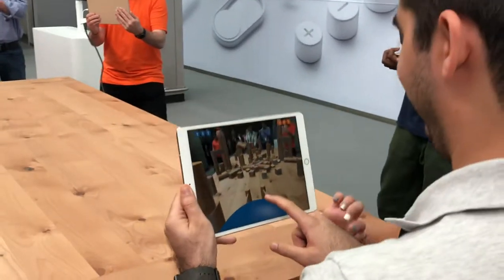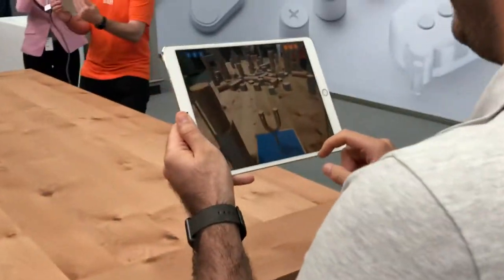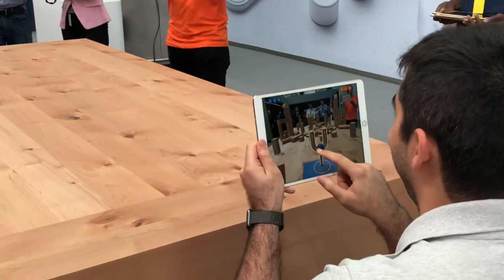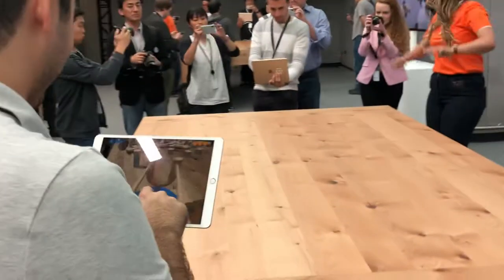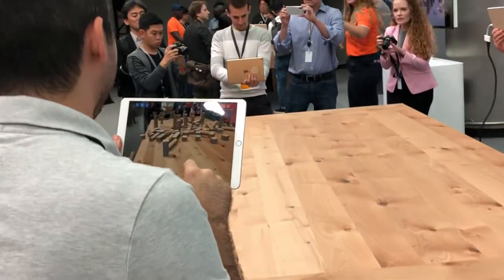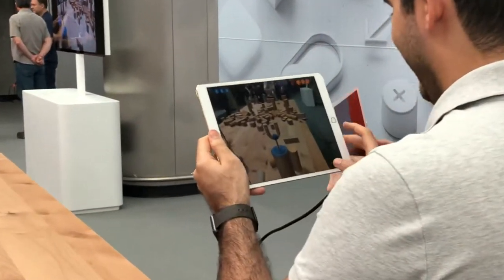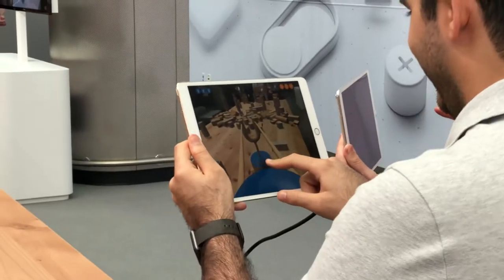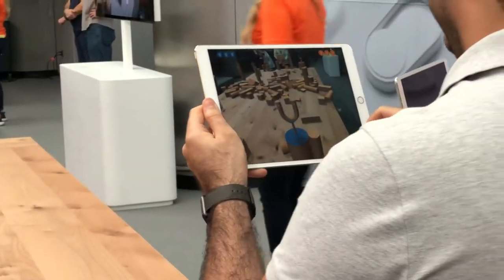2018年6月4日